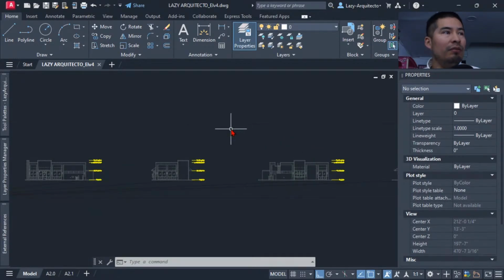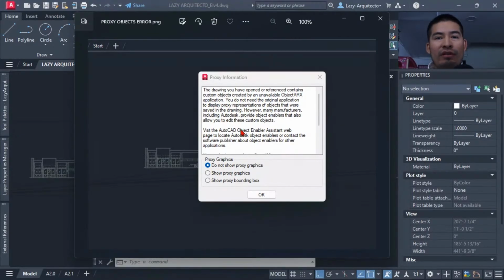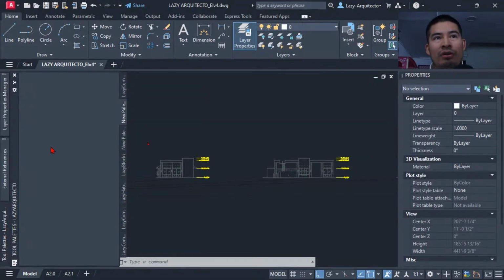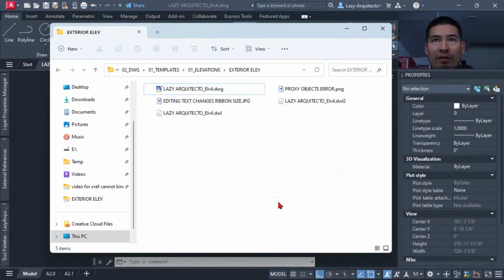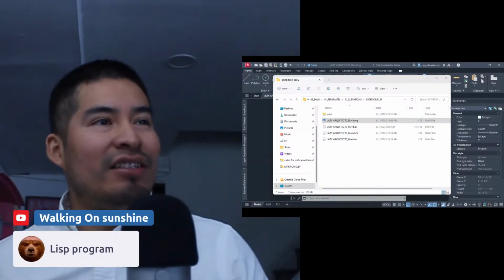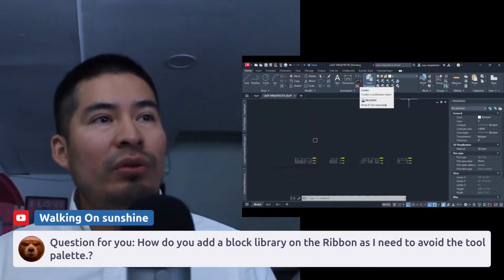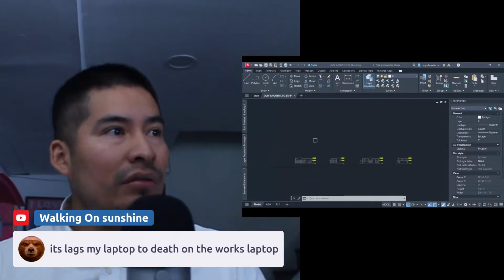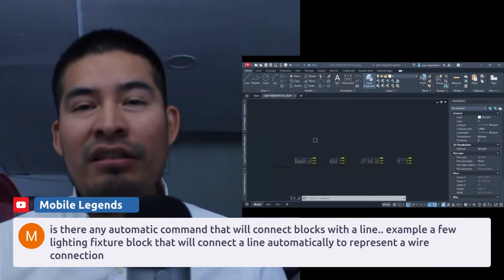Wasting Less Time in Autocad | S2E23